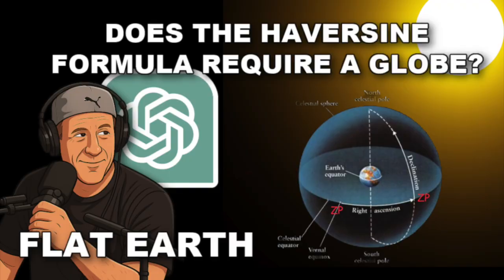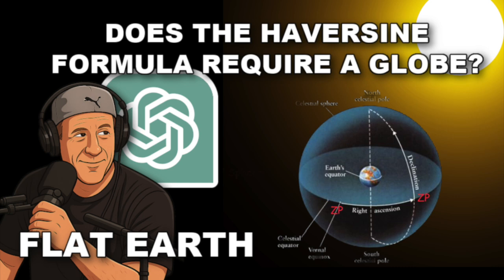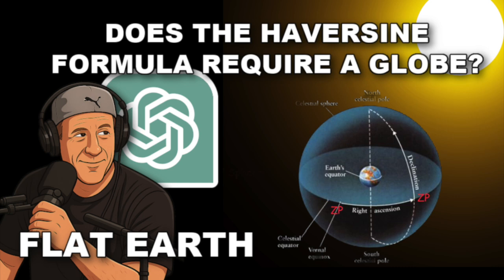Flat Earth Dave's APP uses the Haversine formula